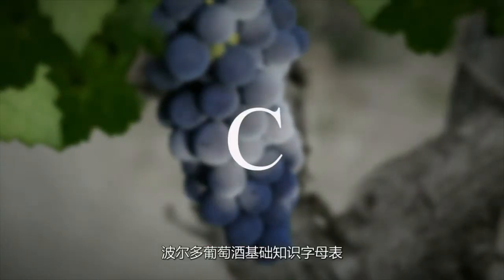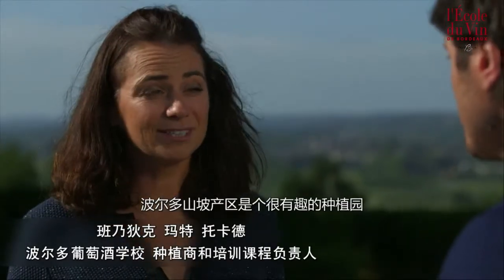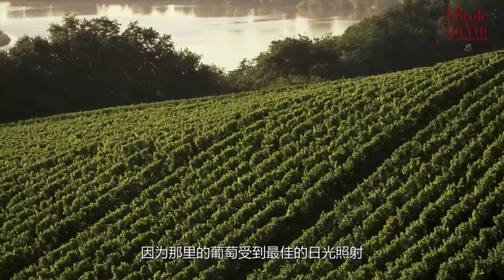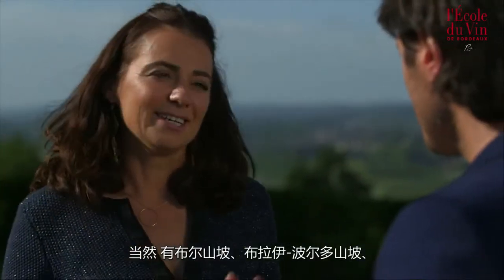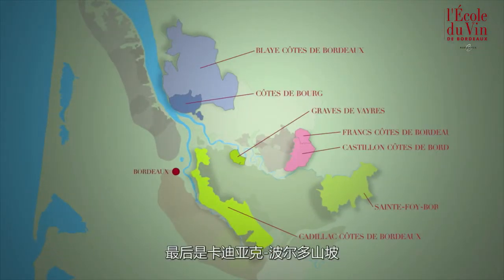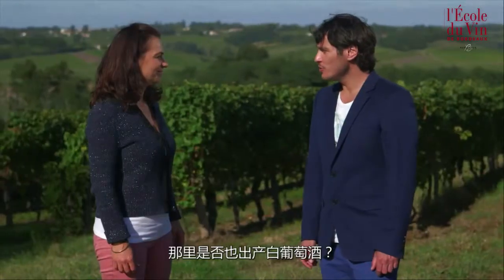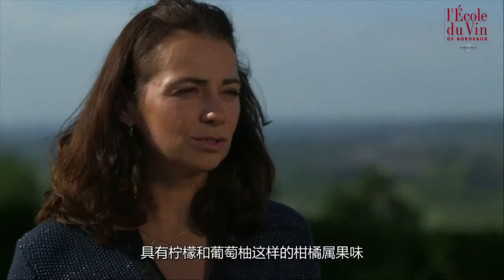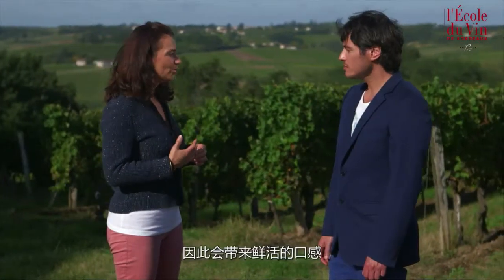Ep23 波爾多"山區" Cotes de Bordeaux